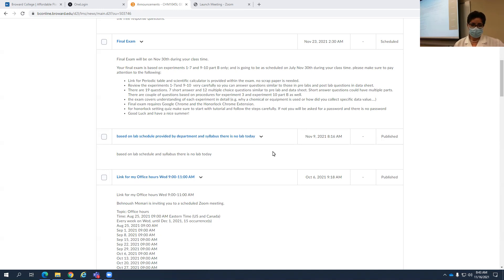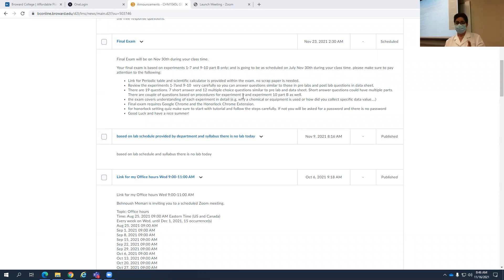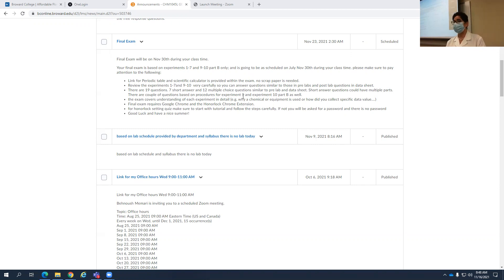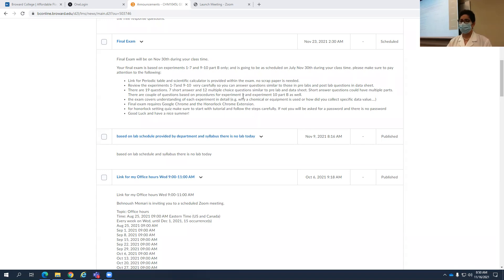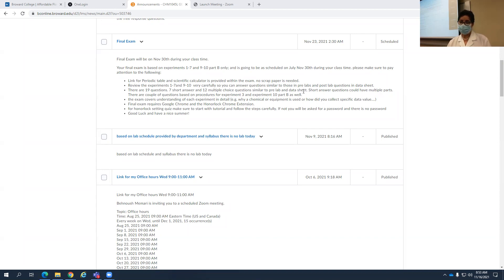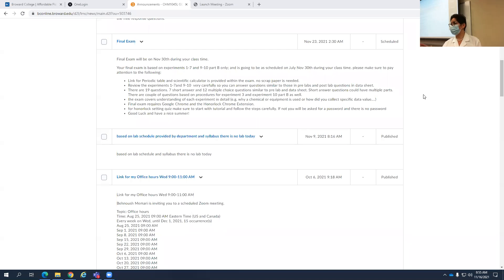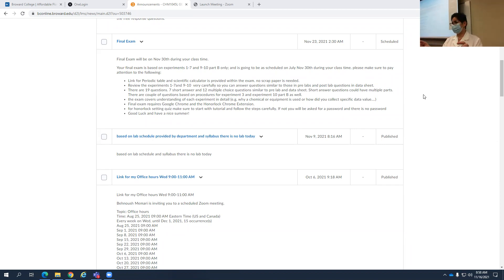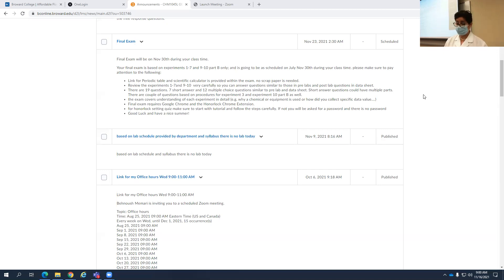Final exam Review for final exam